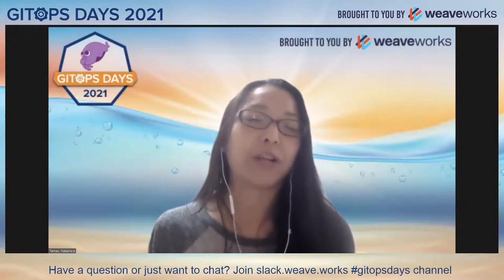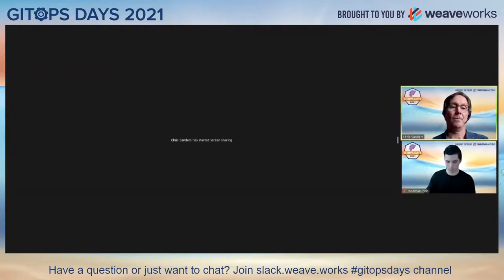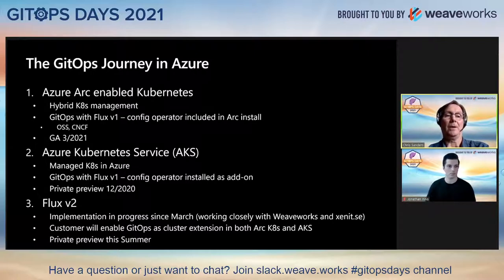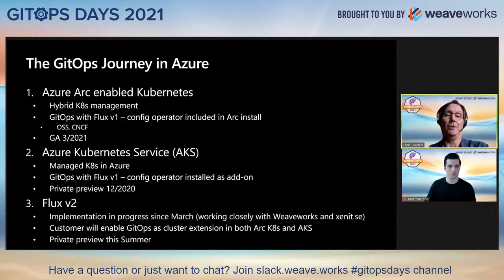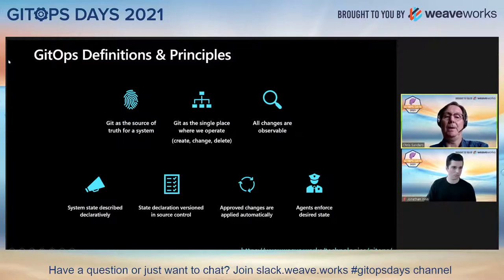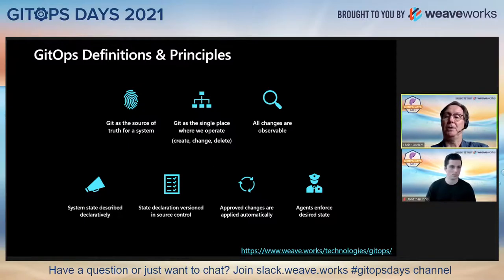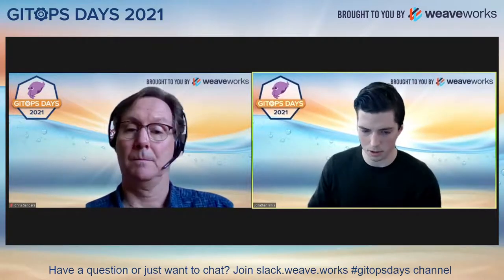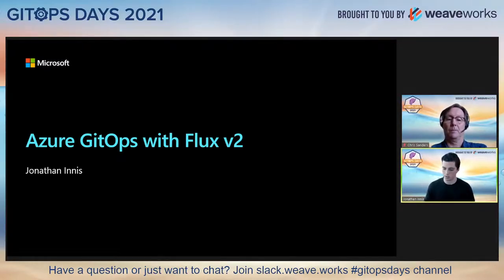GitOps Days 2021 Keynote: GitOps in Microsoft Azure with Flux - Chris Sanders & Jonathan Innis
Keynote: GitOps in Microsoft Azure with Flux

To provide Kubernetes admins and app developers with the latest tooling for managing configuration and application deployment, Azure enables GitOps with Flux.  In this session we will show how CNCF Flux is enabled in Azure Arc enabled Kubernetes and Azure Kubernetes Services and also give a sneak peek at implementation of Flux v2.

Speakers:
Chris Sanders, Program Manager, Microsoft
Chris is a Program Manager in Microsoft Azure working on enabling GitOps in Azure Arc enabled Kubernetes and Azure Kubernetes Services.

Jonathan Innis, Software Engineer, Microsoft
Jonathan is a Software Engineer at Microsoft working on Azure Arc enabled Kubernetes and GitOps. He is an open source contributor, Kubernetes lover, and avid learner.